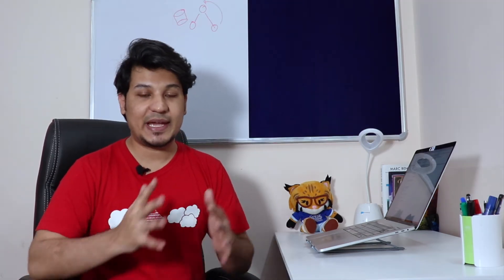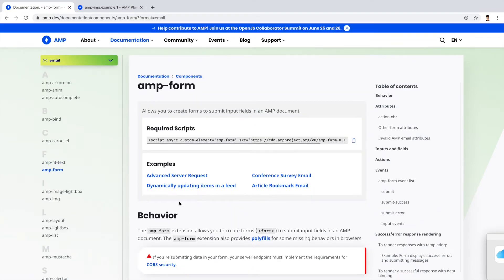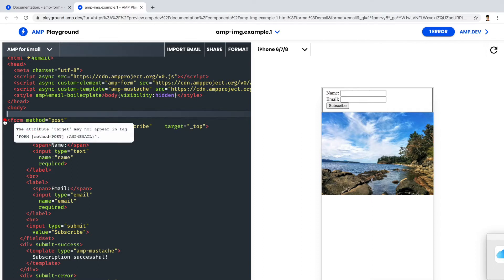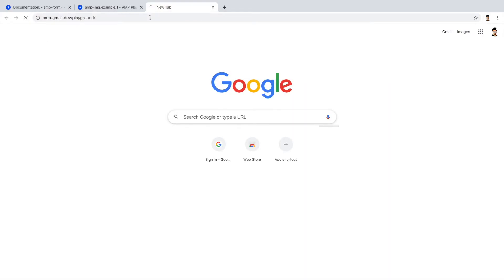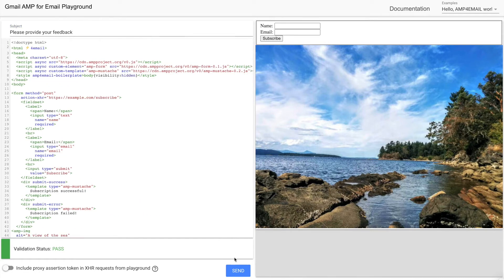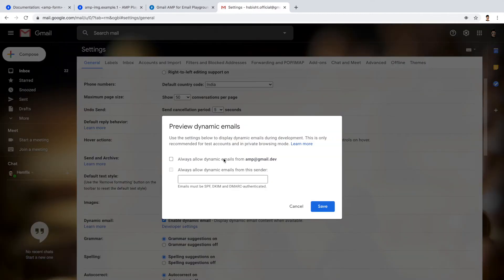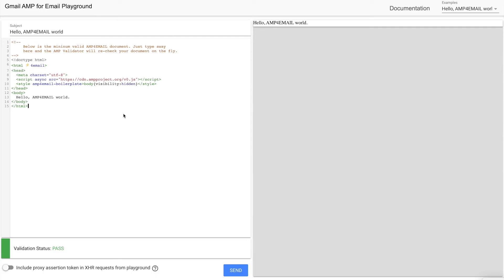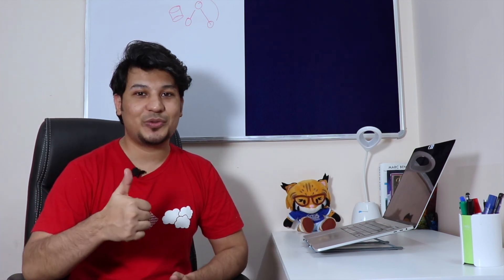Google AMP for Email with Demo | EP04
Interactive Email Series Episode No-04
Google AMP for Email explained.

In this video we are understanding Google AMP for email. Key take aways from this episode are,

📌 What is Google AMP ?
📌 How can we achieve interactivity within the email?
📌 How to send AMP powered Emails ?
📌 How can we submit the response within the email without opening a new tab ?
📌 Basic idea of how to implement AMP for emails for development and testing.
📌 How to enable dynamic email setting in the Gmail ?
📌 What is the use of of dynamic email setting in the Gmail ?

Here are some useful resources you may like,

📌 Feedback Response amp for email template which I showed you at the end of the video, it may help you,

Here are the relevant videos,

Happy Learning!